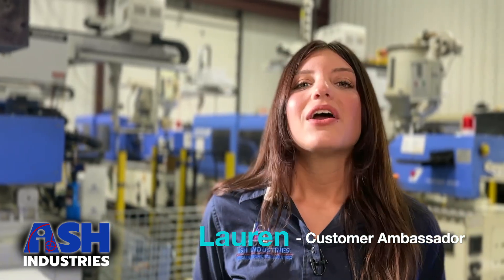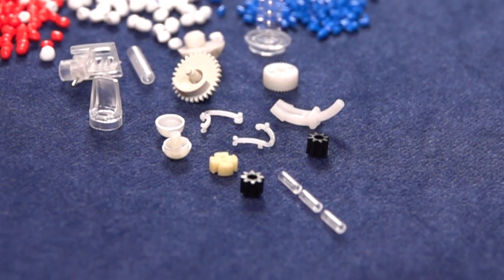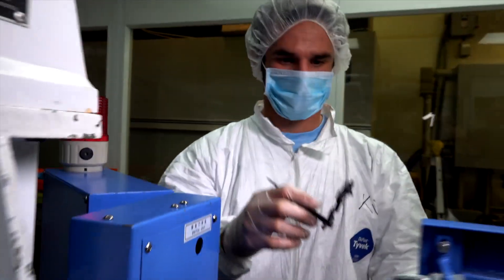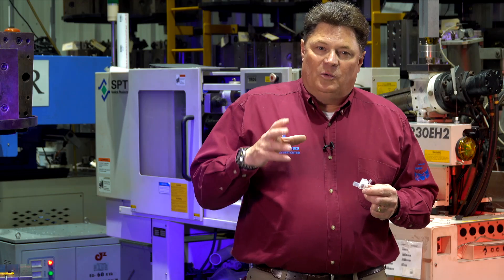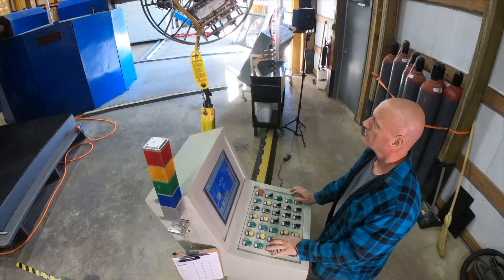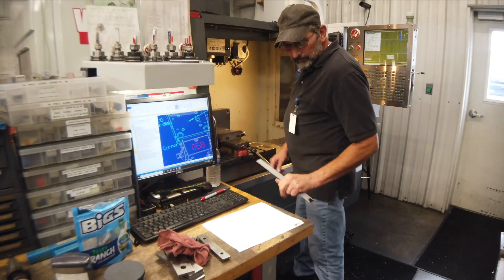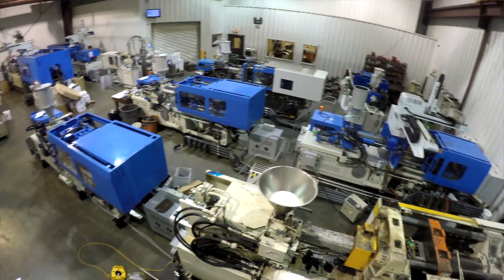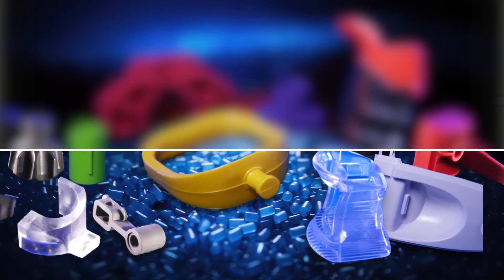Injection Molding for Metal and Plastic Plus Rotational Molding & Silicone Molding - ASH Industries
Plastic injection molding, metal injection molding, silicone injection molding, and hollow rotational molded parts or rotational molding all come from ASH INDUSTRIES.  We are engineers who know molding so we can design the cost out of your parts by being smarter with your design and manufacturing.

chapters:

00:00:26 Injection molding capabilities
00:01:04 Injection molding tough parts
00:01:30 Injection molding metal
00:02:40 Injection molding silicone
00:04:24 Rotational molding of large plastic hollow parts
00:05:03 Overmolding metal and plastic parts
00:05:37 Moving your mold from the old supplier
00:05:54 In-house tooling & machining
00:06:20 Reducing lead times with Supermold

We offer a complete suite of in-house manufacturing and engineering services, including expert Design for Manufacturing assistance,(DFM), mold building, mold validation, expanded tool room services including 5-axis CNC & EDM, ISO Class7 cleanroom molding for medical parts, expanded secondary operations, assembly, and packaging services.

ASH is your true one-stop shop for all things molding and a favorite of engineers because we talk the talk and then follow through.

ASH injection molded parts are made in America
Complete In-House Manufacturing & toolroom
US based • Lafayette, LA located • American Pride

If you would like to take a factory tour and see more of our videos please visit: